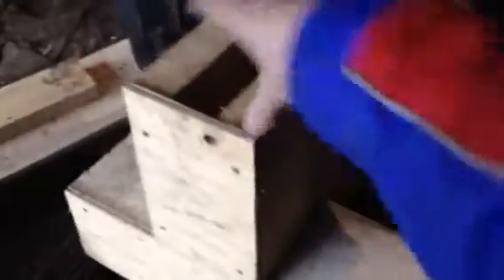Rocket Stoves Episode 13 Project updates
Rainy day rocket stuff update